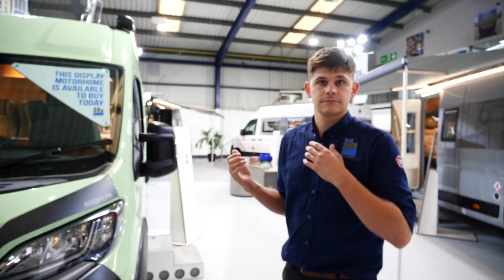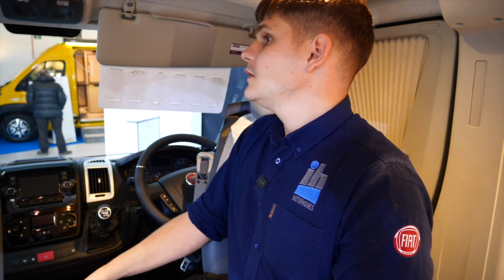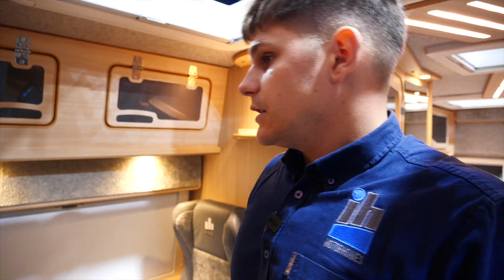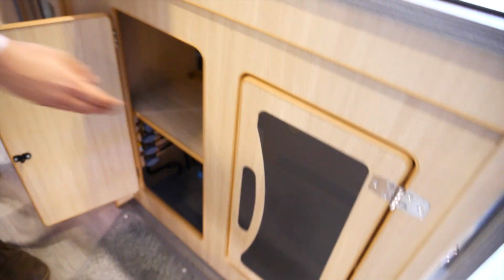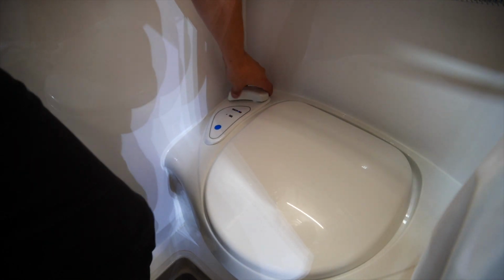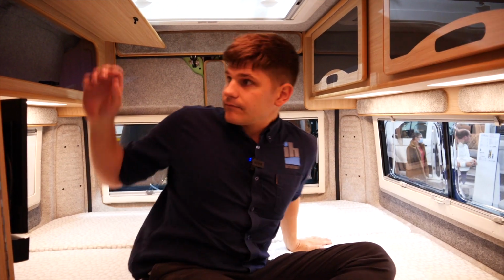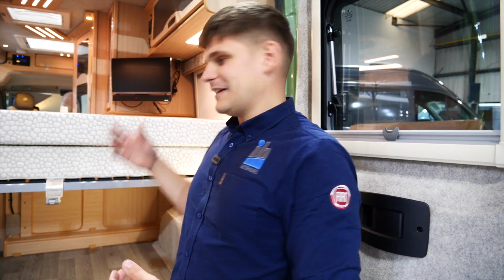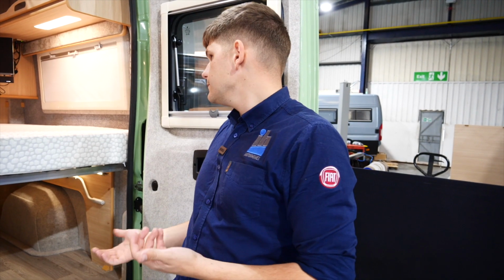LUXURY VAN CONVERSION fixed Rear Bed & 4 Forward Facing Travelling Seats with Rear Doors.